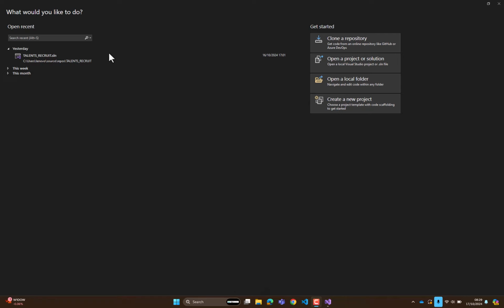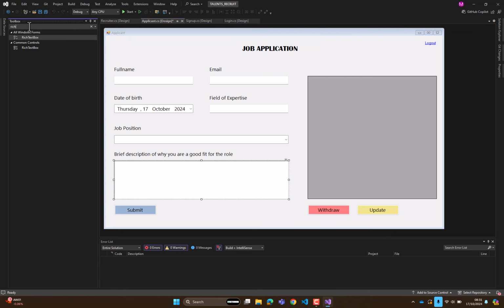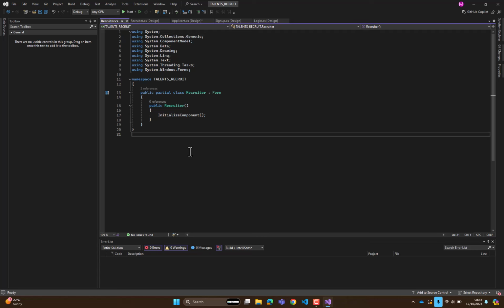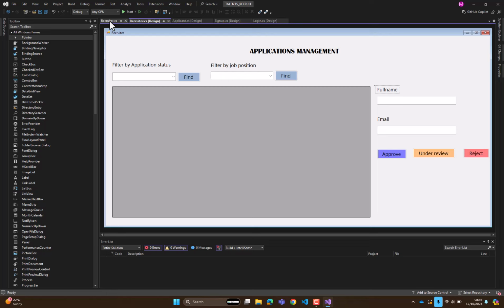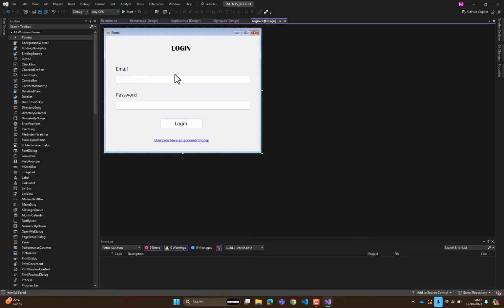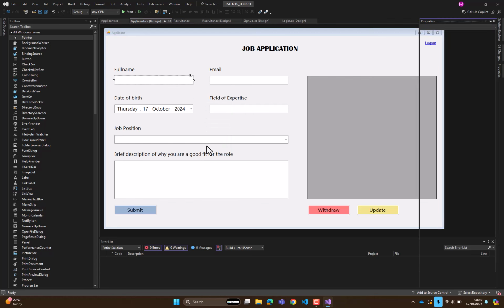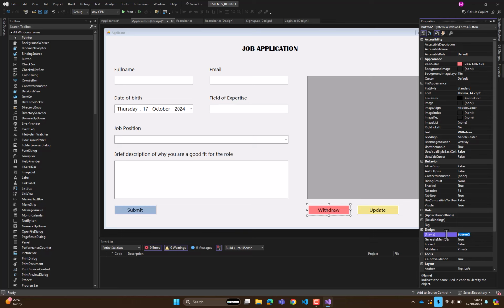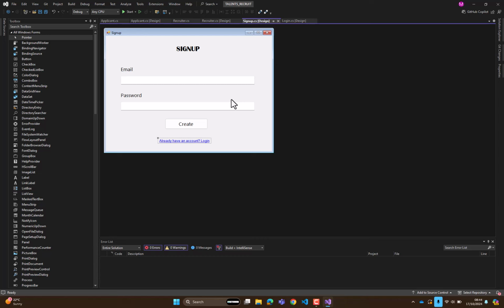Windows Forms App (.NET Framework) - Design - P3